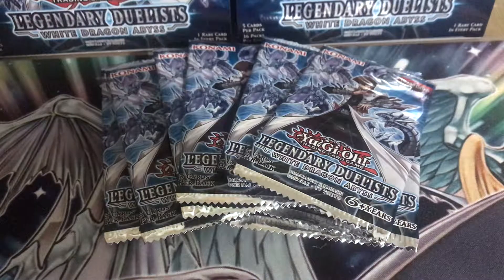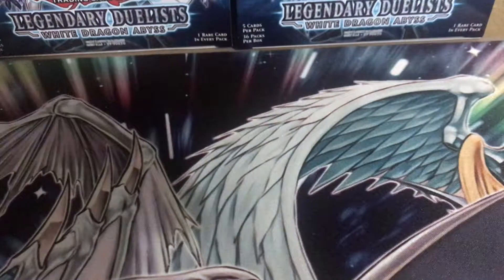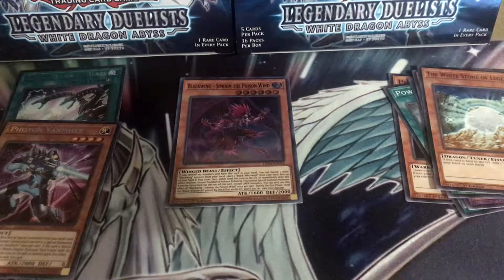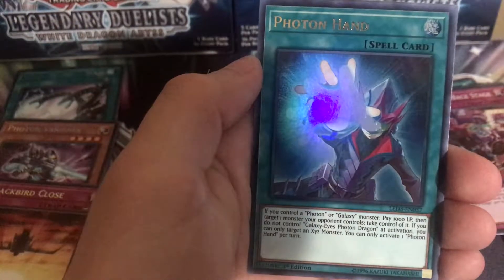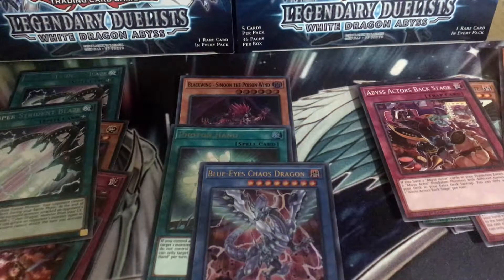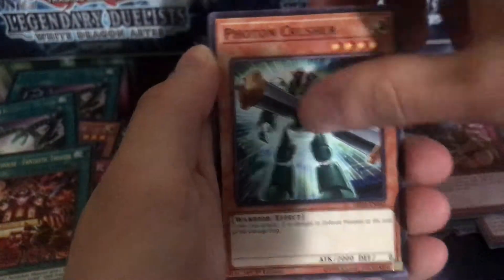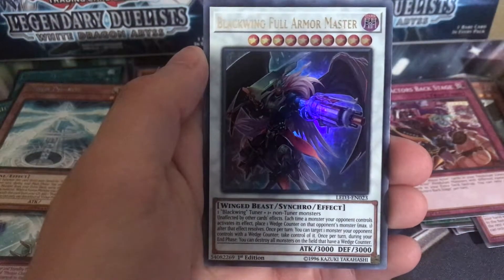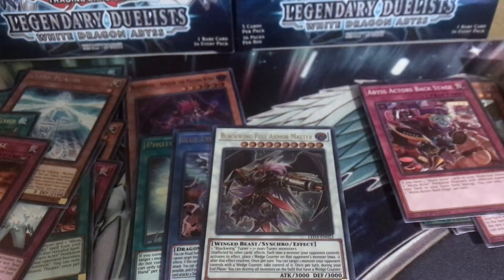CHAOS DRAGON!! Yugioh! Legendary Duelist White Dragon Abyss 10X Booster Pack Opening!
Hey Youtube! Come join me in my  CHAOS DRAGON!! Yugioh! Legendary Duelist White Dragon Abyss 10X Booster Pack Opening!

My deck profiles are all PURE (INSERT ARCHITYPE) Builds unless stated otherwise!